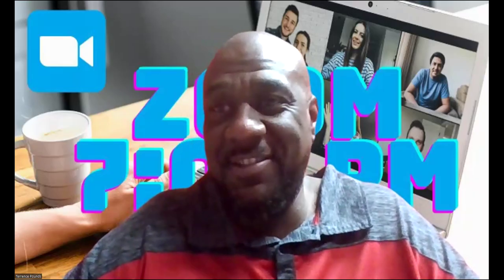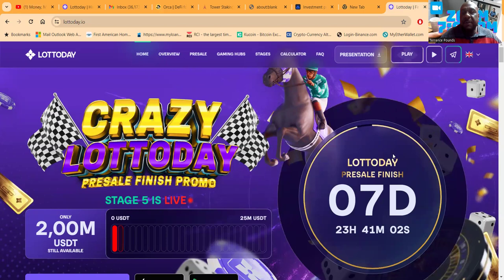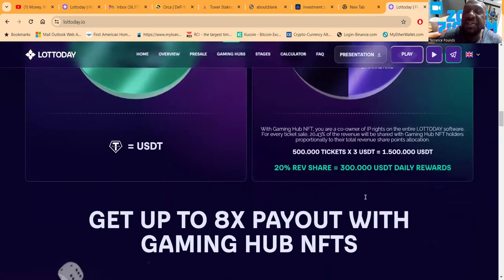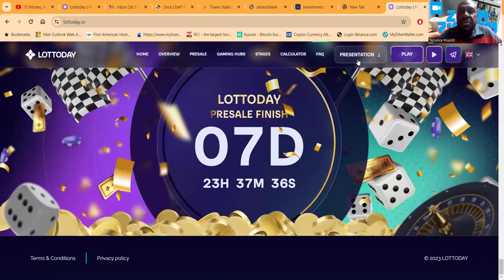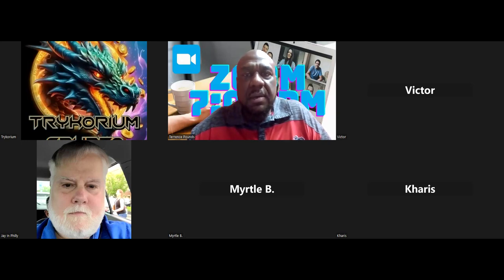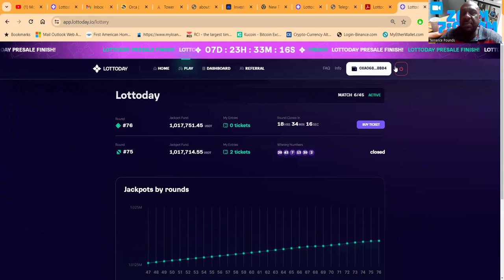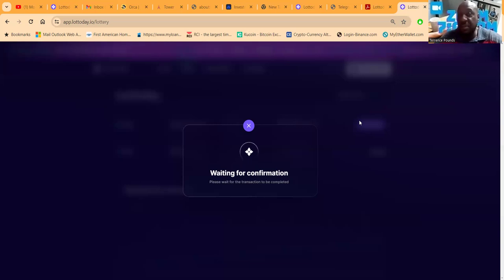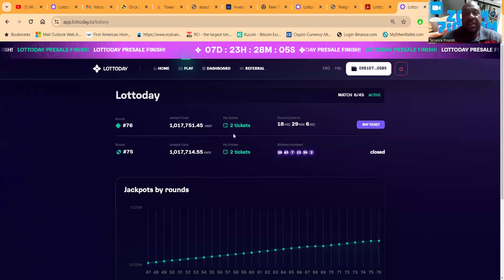🌍 Get In On The Action: Be Part Of History With Lottoday - Your Key To Web3 Gaming Success 🏆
"Win Big with LOTTODAY: The Ultimate Web3 Gaming Revolution 🚀💰 | Co-Own and Earn with Gaming Hub NFTs!"

"Welcome to the future of online gaming with LOTTODAY - the colossal Web3 platform transforming the way you play and earn! 🎮🌐 Dive into a universe where your gaming passion pays off, as LOTTODAY introduces the groundbreaking Gaming Hub NFT. 🎰✨

By securing your own Gaming Hub NFT, you don't just play—you co-own, earning a share of the revenue with every ticket sold. Imagine this: 500,000 tickets daily at 3 USDT each, carving out a whopping 300,000 USDT in shared revenue! 💸🤑

**Daily Payouts, Daily Thrills:** With LOTTODAY, every day is payday. Get up to 8x the rewards with your NFTs, with daily payouts from ticket sales platform-wide. The earlier you buy, the bigger the rewards that flow into your wallet. 💼➡️💲

**Multi-Blockchain Accessibility:** No matter where you come from in the digital world, LOTTODAY welcomes you. Available on Binance Smart Chain, Ethereum, Polygon, Tron, and Ultron, it's a seamless experience across the blockchain spectrum. 🔗🌍

**A Plethora of Games:** LOTTODAY isn't just about lotteries; it's a full-fledged gaming paradise. Kickstart your journey with the USDT Lottery, the ULX Lottery, and the adrenaline-pumping prediction market game. Whether you're picking lucky numbers or forecasting market trends, your skills could lead to substantial winnings. 🎲🔮

**Decentralized, Democratic, and Lucrative:** As the world's largest decentralized Web3 gaming platform, LOTTODAY democratizes gaming profits. Starting with three games and a guaranteed USDT 1,000,000 jackpot, the potential is limitless. Take your chance to win big and become part of the gaming revolution. 🥇🌟

### Relevant and Trending Hashtags (35):
1.
2.
3.
4.
5.
6.
7.
8.
9.
10.
11.
12.
13.
14.
15.
16.
17.
18.
19.
20.
21.
22.
23.
24.
25.
26.
27.
28.
29.
30.
31.
32.
33.
34.
35.

Remember, this is just a starting point. For the full 3000-word description, you'll want to expand on each section, add more details
🏦Lotto Day Link To Play Below- You Will Need a Web 3 Wallet

***SIGN UP FOR LOTTODAY & FLIP THROUGH MAVIE- USA RESIDENTS MUST USE THIER ACTUAL ADDRESS, AND INFO- BUT COUNTRY OF ORIGIN MUST BE US VIRGIN ISLANDS AND USE VPN***

00:00 Introduction
00:36 How To Reach Me
01:04 Pre Sale Is Almost Over
04:16 Get These NFT's
07:45 Check The Telegram
10:10 I Won
12:32 Back At It